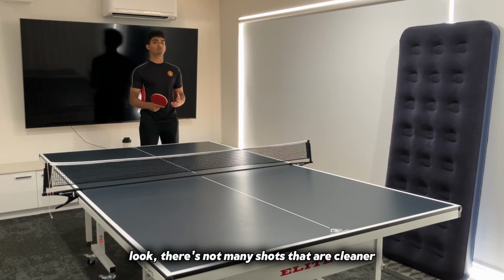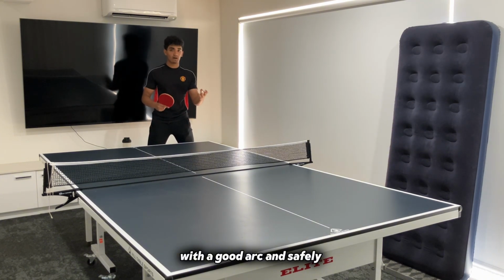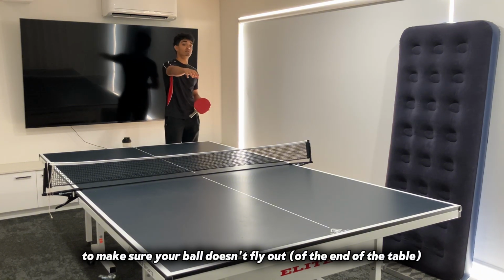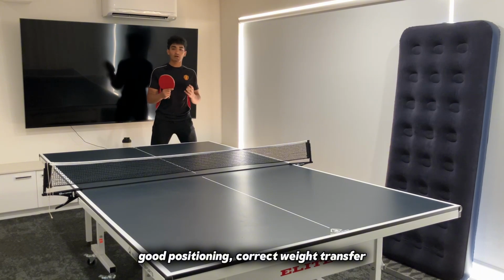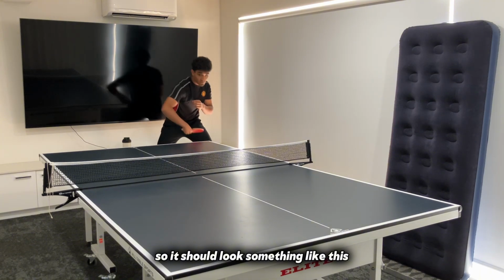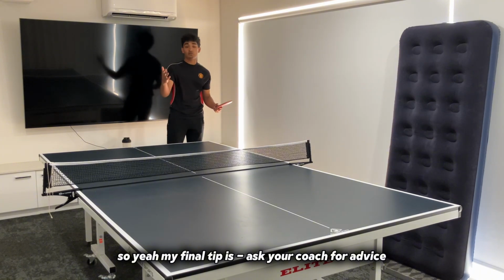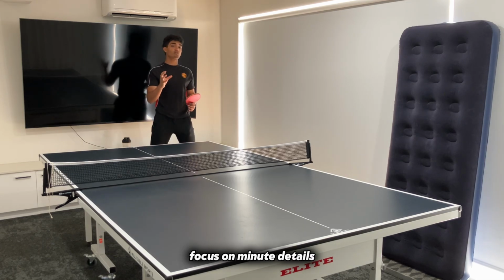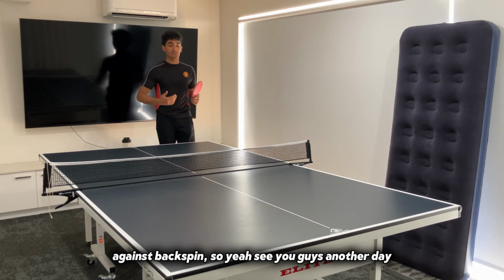How I Improved My Backhand Loop Against Backspin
Tired of inconsistent match results despite hours of practice?

Your technique is only half the battle –  𝙨𝙩𝙧𝙖𝙩𝙚𝙜𝙮 & 𝙩𝙖𝙘𝙩𝙞𝙘𝙨  are what count.

I'm Kush Baveja.

Drawing upon my background as a state team player and coach, I help beginner/intermediate players master the strategic nuances of table tennis to achieve greater match success.

𝗕𝗲𝗮𝘁 𝗔𝗻𝘆 𝗦𝘁𝘆𝗹𝗲:  Learn simple frameworks to dismantle pushers, loopers, choppers, blockers & more.
𝗦𝗲𝗿𝘃𝗲 𝗦𝗺𝗮𝗿𝘁𝗲𝗿:  Turn your serve into a weapon with effective third-ball attack setups.
𝗔𝗱𝗮𝗽𝘁 𝗠𝗶𝗱-𝗠𝗮𝘁𝗰𝗵:  Discover how to make tactical adjustments when Plan A fails.
𝗘𝘅𝗽𝗹𝗼𝗶𝘁 𝗪𝗲𝗮𝗸𝗻𝗲𝘀𝘀𝗲𝘀:  Systematically identify and target your opponent's vulnerabilities
𝗨𝘁𝗶𝗹𝗶𝘇𝗲 𝗦𝘁𝗿𝗲𝗻𝗴𝘁𝗵𝘀:  Play your game; use your strengths to trample your opponents game